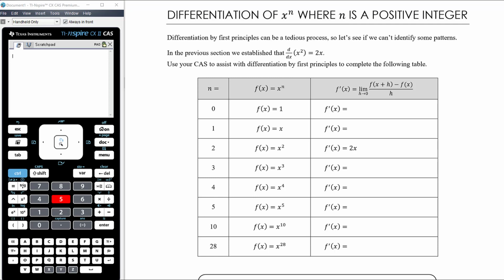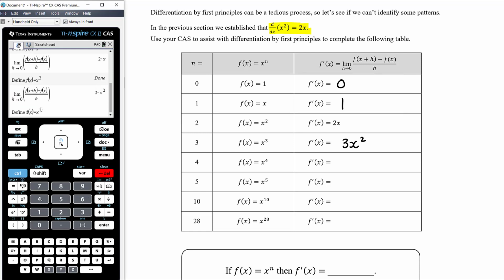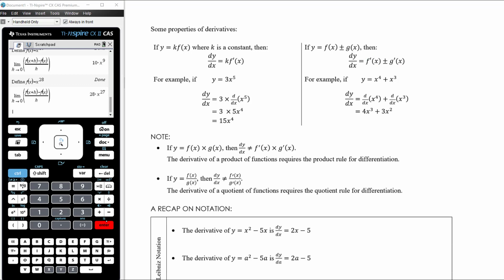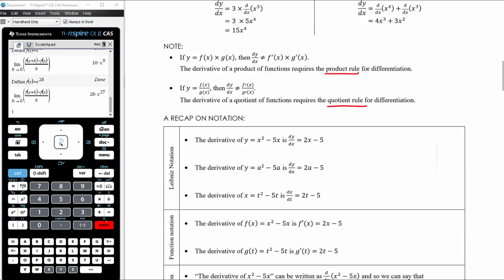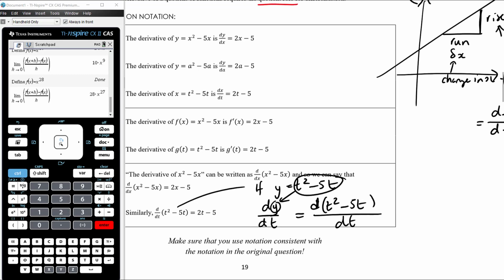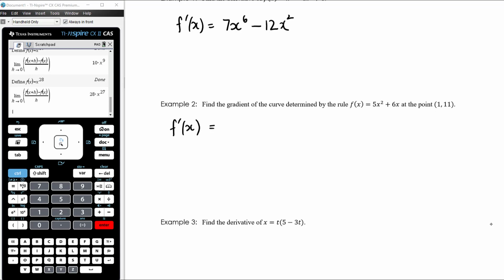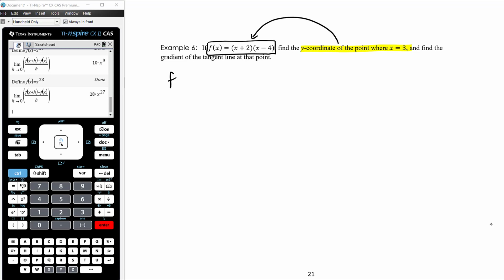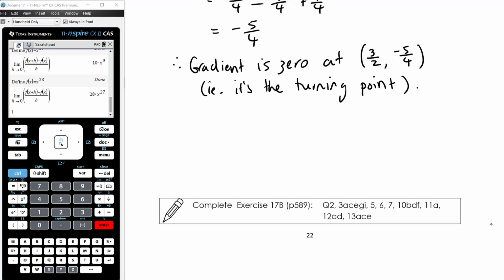Differentiation of x^n where n is a positive integer | Unit 1 and 2 VCE Maths Methods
Now that we have returned to online learning during the COVID-19 pandemic, I will continue to record my lessons here on YouTube.

My Year 11 VCE Mathematical Methods class are now commencing their study of calculus In this topic, we will explore the concept of a rate of change, before developing the techniques required for differentiation.

In this video, we take our knowledge of finding the derivative by first principles from the previous video and use it to establish a rule for differentiating expressions of the form x^n. We also consider some simple properties of derivatives, and revisit the various notations for derivatives.